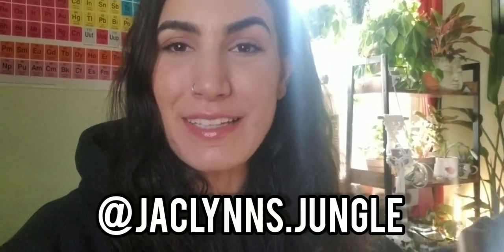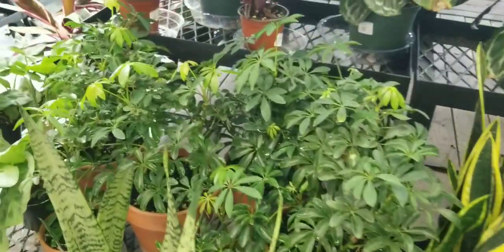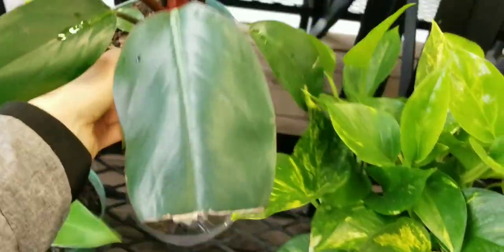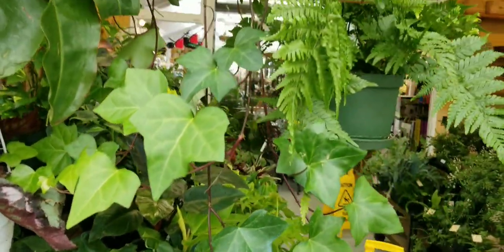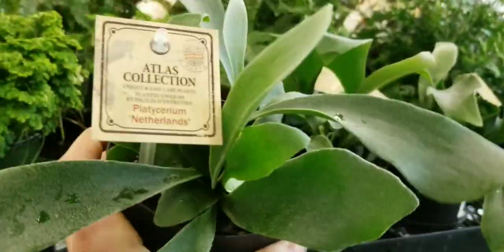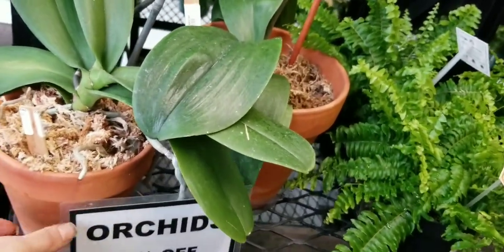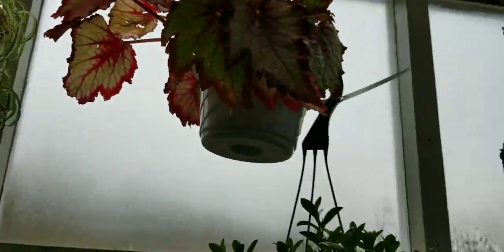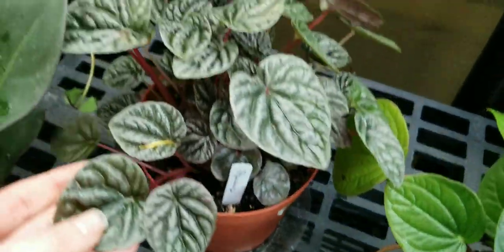PLANT SHOPPING & NURSERY TOUR!! Rosedale Nursery & Greenhouse 💚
Hey plant FAM! Thank you so much for coming back to my channel! If you are new here WELCOME! 🌱💕
Today we went to my favorite greenhouse in the world, Rosedale Nursery, and we looked at all the plants, their prices, and talked a little about them!! Hope you enjoy this full on tour instead of music over it like usual 😊🥰
PLANT STUFF YOU MIGHT LIKE:
Espoma Organic Cactus Mix (2 Pack)
Espoma Organic Orchid Mix Potting Soil, 4-Quart (2)

Houseplant Sticky Stakes Insect Trap
Moss Pole
Luster Leaf 325 ft. Rapiclip 3-Ply Twine

Macrame Plant Hangers Set of 4
Macrame Plant Hanger
Potey Ceramic Plant Pots
Potey Ceramic Plant Pot
Industrial Ladder Shelf (not exactly the same as mine, they are sold out, but very similar)
Grow Lights